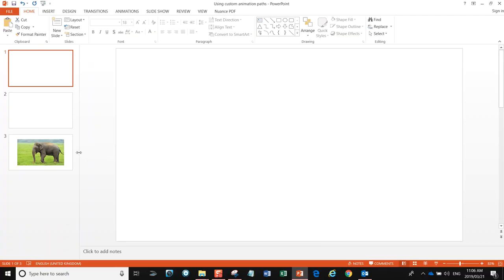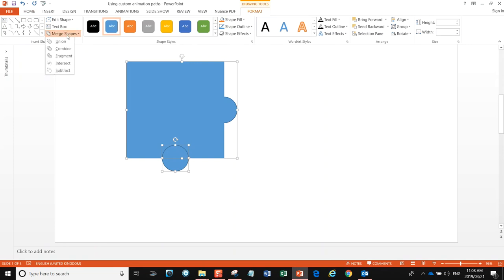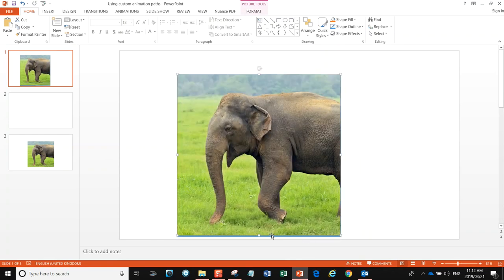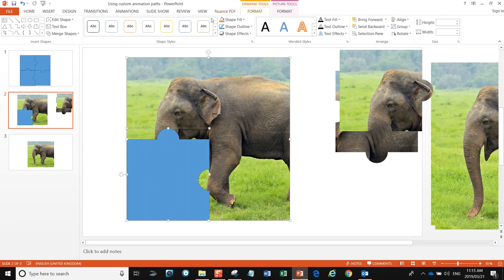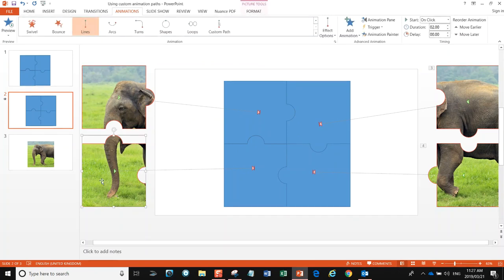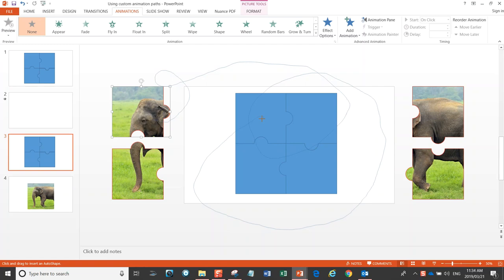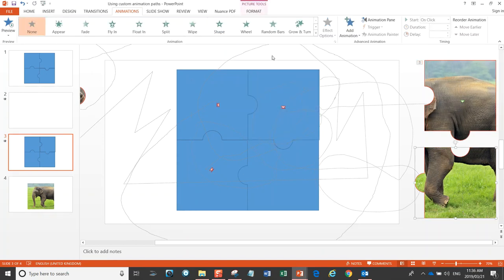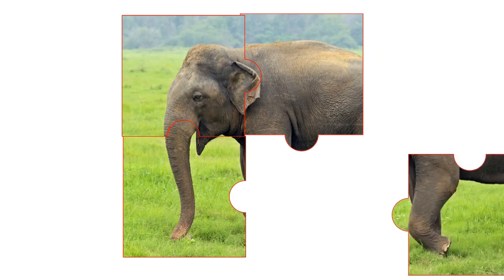Create a PowerPoint JIGSAW puzzle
create a Jigsaw from an image and then use custom animation path to build the Jigsaw puzzle on the screen